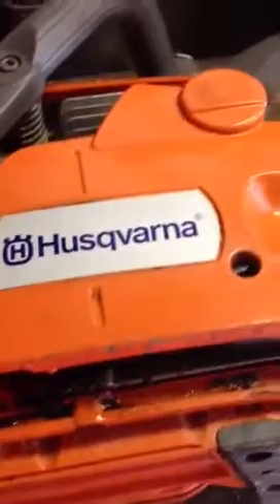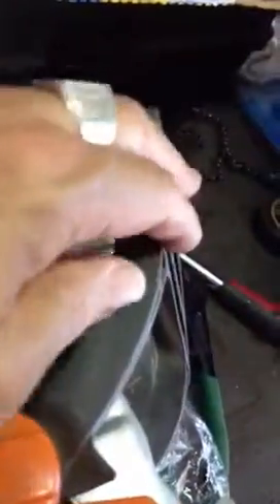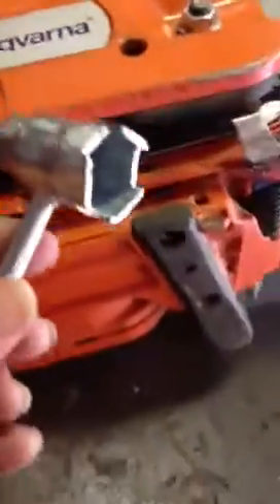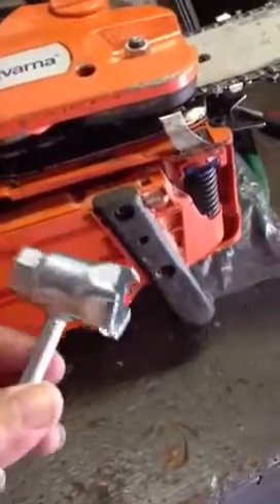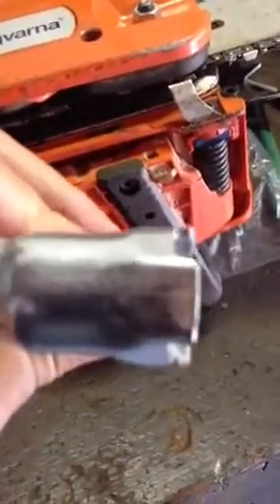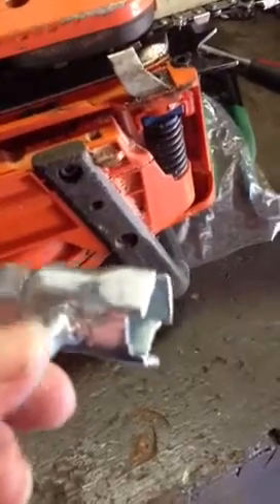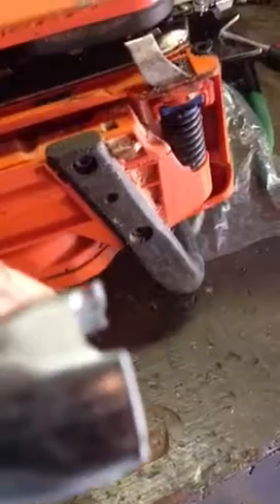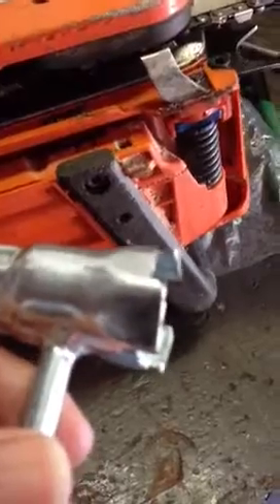Tool to manual release brake on Husqvarna 450 Chain saw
Since are many video on line about a locked brake on the chainsaw. This video explain how to make a tool from the wrench that comes with the saw